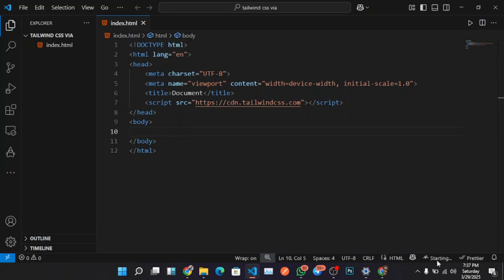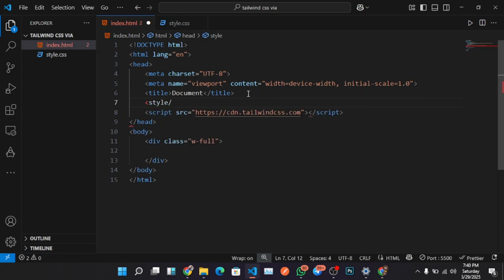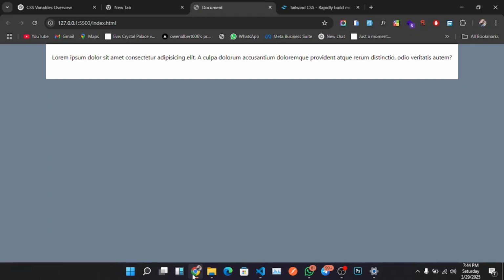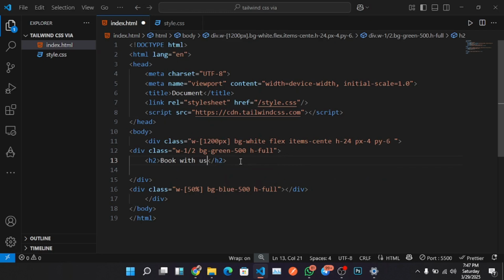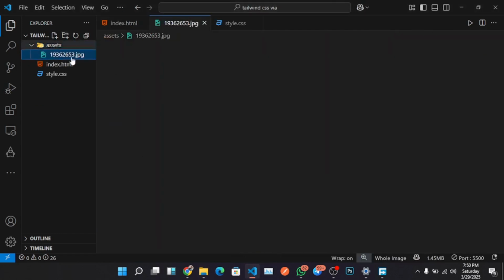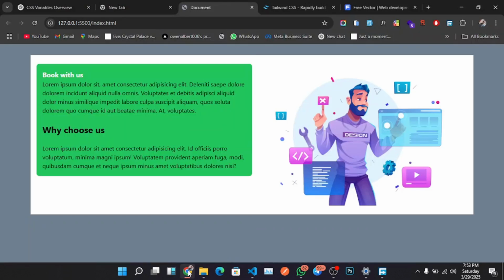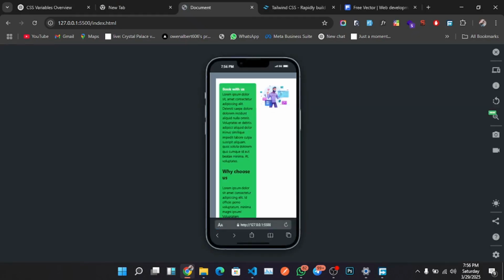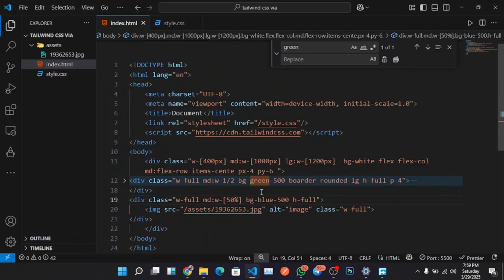Mastering Tailwind CSS with Plain HTML – Build Responsive Websites Easily!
Want to style your website effortlessly with Tailwind CSS? In this tutorial, I'll walk you through how to master Tailwind CSS using plain HTML—no frameworks, no extra setup! 🚀

You'll learn:
✅ The basics of Tailwind CSS classes
✅ How to structure your HTML with Tailwind
✅ Creating responsive designs with utility classes
✅ Customizing styles and using dark mode
✅ Tips and tricks to speed up development

By the end of this video, you'll have a solid understanding of Tailwind CSS and be able to build stylish, responsive websites with just HTML and Tailwind.